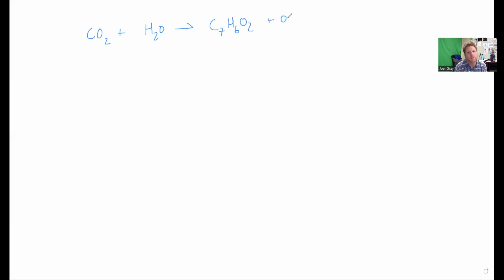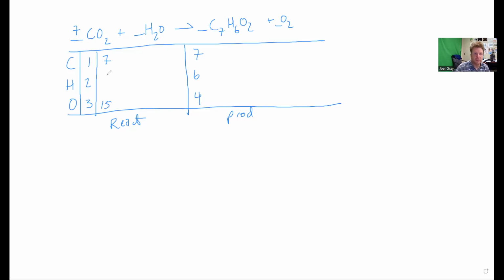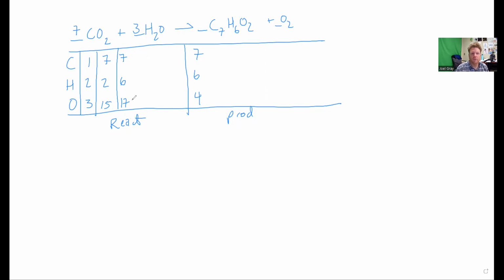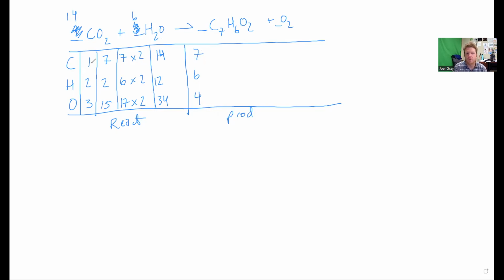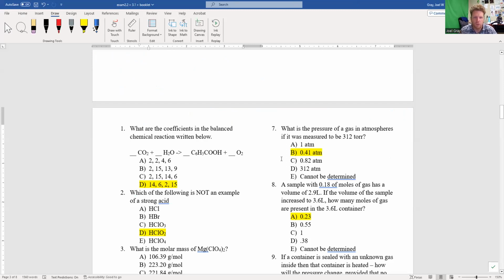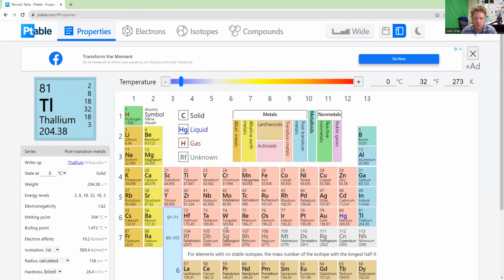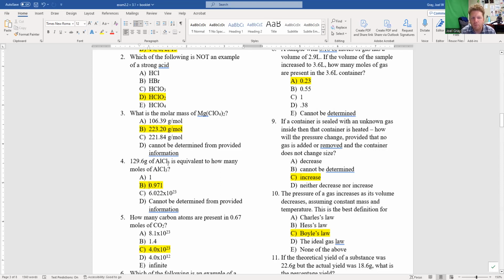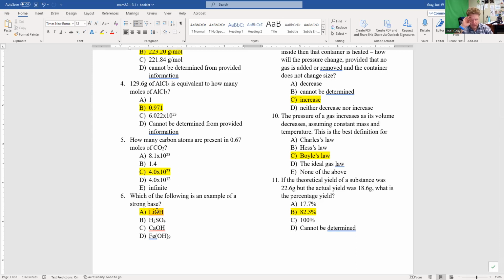CHEM 1335 - Exam 2.2 pt1